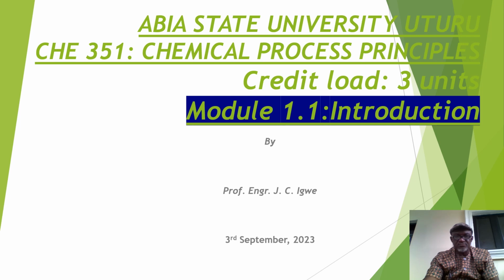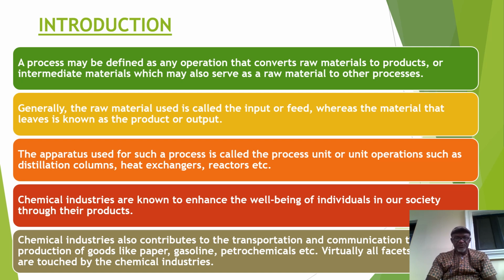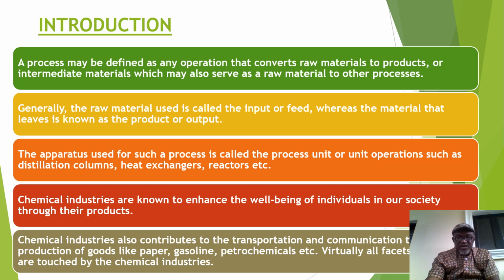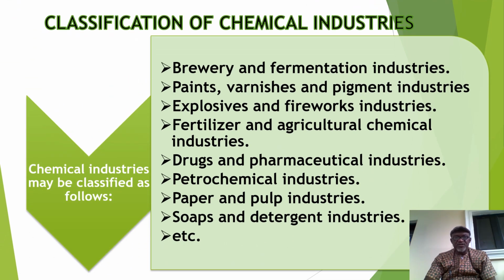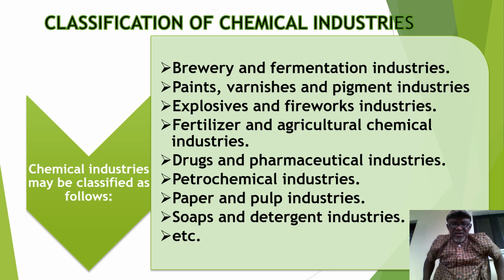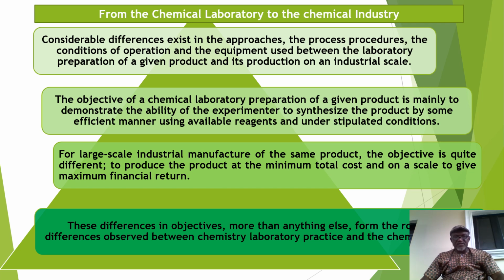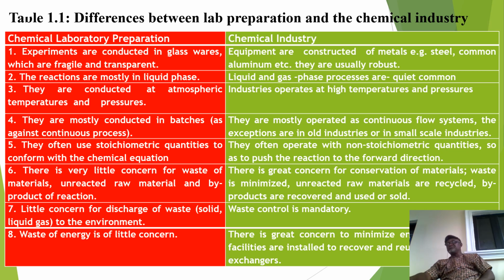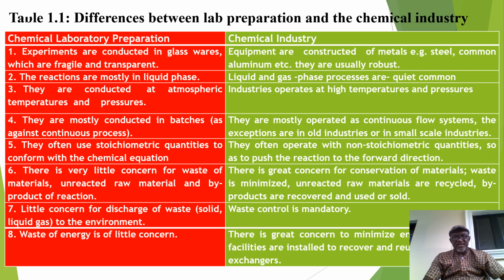CHE 351 Module 1 1 Introduction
Lecture on introduction to Chemical Process Principles